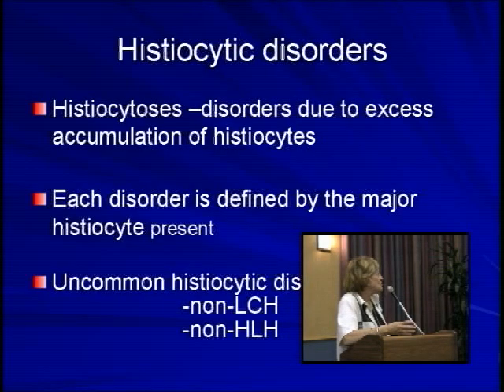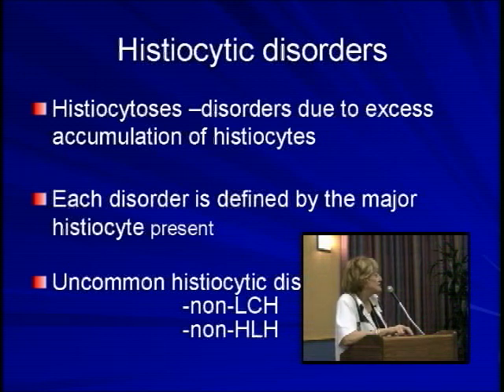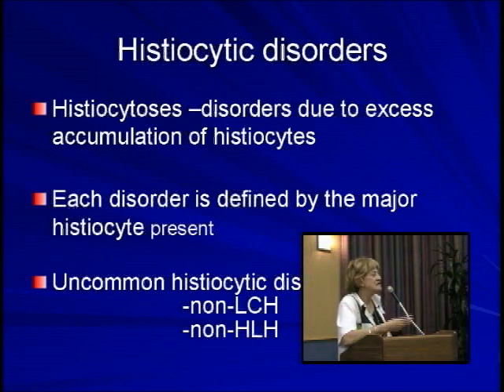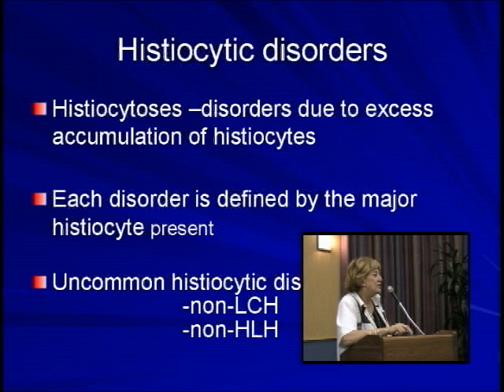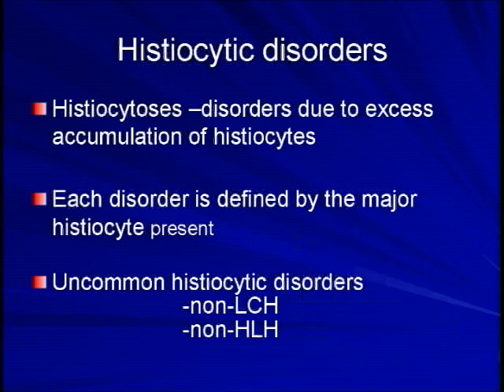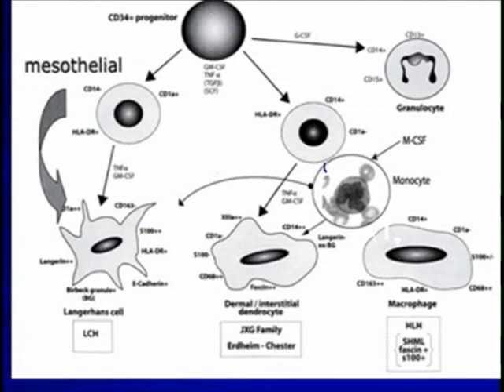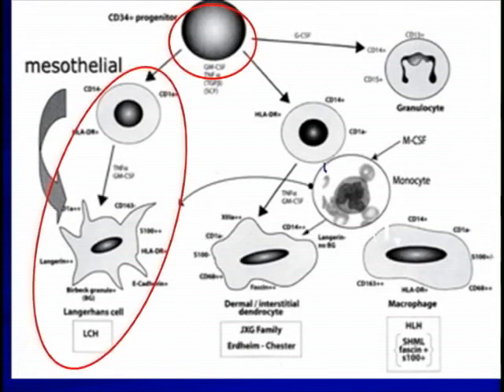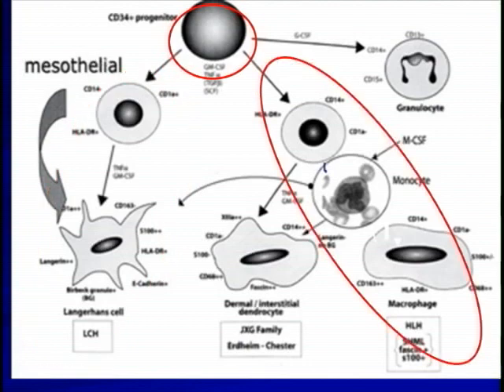Uncommon Histiocytic Disorders Part 1 of 4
Dr. Sheila Weitzman of The Hospital for Sick Children, Toronto, Canada presents "Uncommon Histiocytic Disorders" at the National Conference on Histiocytic Disorders 2007, compliments of the Histiocytosis Association of America. Topics include Erdheim-Chester Disease, Juvenile and Adult Xanthogranuloma, and Rosai-Dorfman Disease. This is Part 1 of the 4 part series. Each part is approximately 10 minutes long.